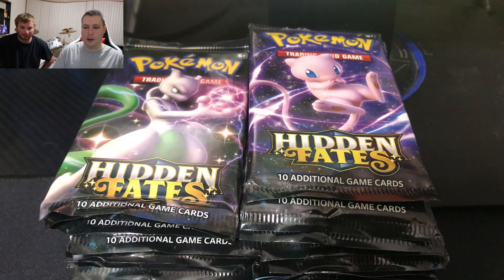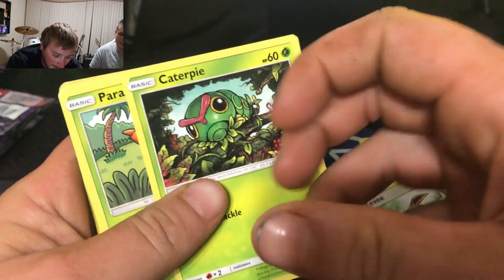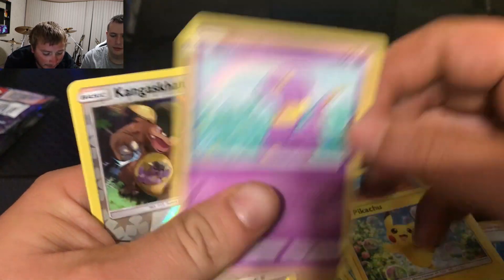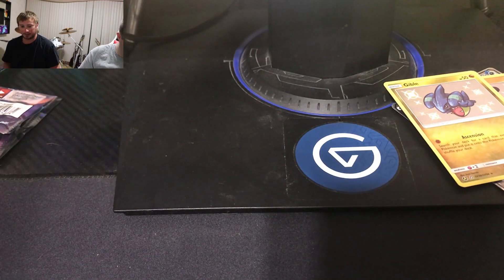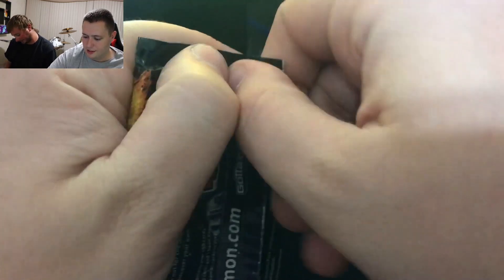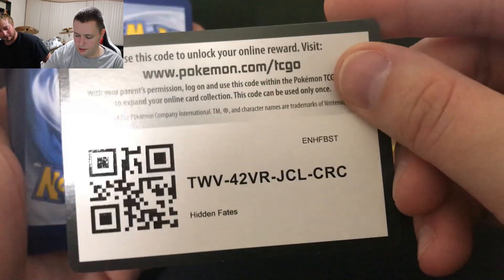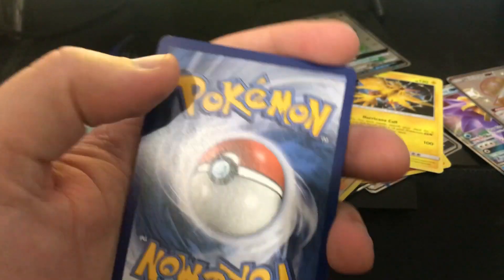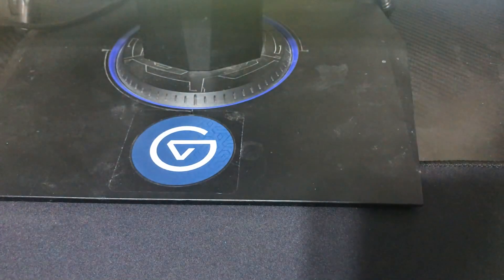POKÉMON HIDDEN FATES | SECRET RARE CARD PULLED!!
Pokemon Unified Minds and Hidden fates are the sets we opened today! What were your favorite pulls of today's video?

✅If you enjoyed the video and would like to see more, please smash the thumbs up button and subscribe and do not forget to ring that bell so that you will be notified every single time I upload a new video.